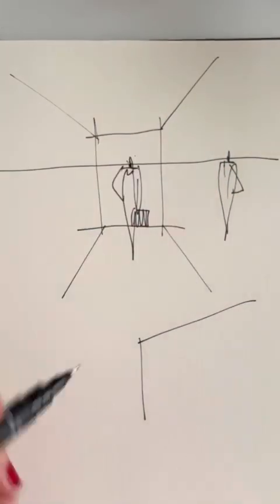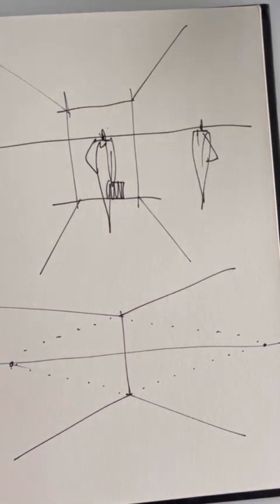✍️Day 3: Wardrobe Interior Sketch in 3-Point Perspective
Welcome to the final day of the Series!

Day 3 is all about a 3-point perspective for interior sketching. It’s going to be super fun!

In this quick demo I will draw a wardrobe interior sketch by using 3-point perspective. Here, I will also quickly recap the previous two days of the Series.

/1-Point Perspective covered
/2-Point Perspective covered

Q&A date and time:

It will be in the form of a live stream on my Instagram @schoolofsketching

NYC: Thursday, July, 18th, 6 pm
London: Thursday, July, 18th, 11 pm
(For NZ, Auckland it’s Friday, 10 am)

You can ask me questions in the comments below, on my Instagram Q&A window in the Stories

Learn more a bout “BASE” and watch a SAMPLE LESSON from it

BASE: a Course Which Teaches All the Basic Techniques You Need to Implement Sketching in Your Interior Design Practice
(Perfect if you are a novice in drawing interiors, interior designer, id/architecture student):

✍️ Markers I use in this video:

Marker Set: I use Sketch&Art Terracotta set of six in the video, but I couldn’t find this exact set on Amazon so here is a set of 60 Colours

WHICH MARKERS, PENS & PAPER DO I USE FOR SKETCHING

📖 My book "The SKETCH. “Interior Design Drawing” (PDF)

📖 My book on Amazon (paper-based)